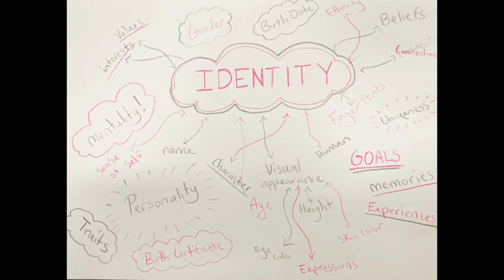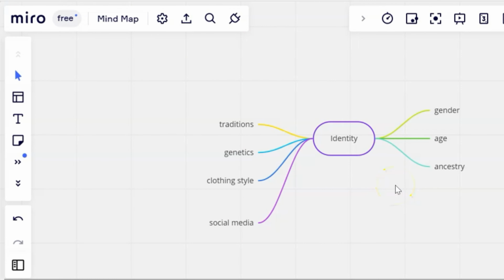Teaching Standards in an Arts Class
In this time, when blended learning is so prevalent, posting one standard on the board for the entire class may be outdated. Many arts teachers have become masters of individualizing their lesson design to incorporate different objectives at different times.